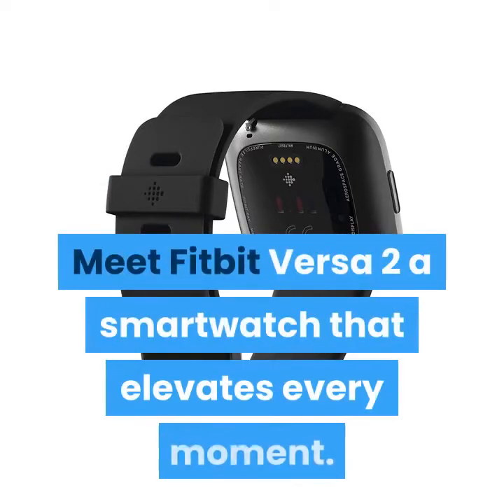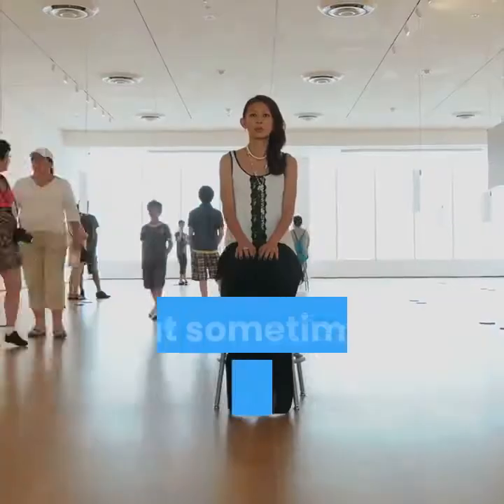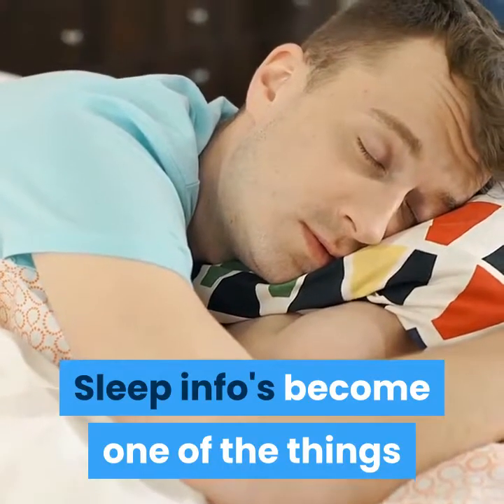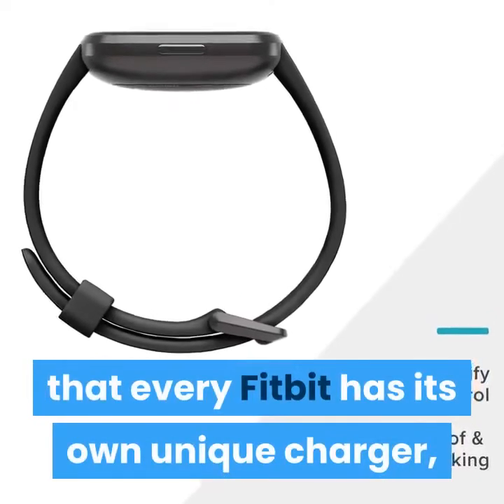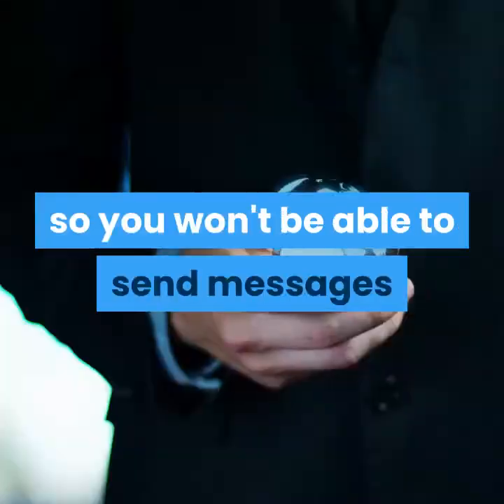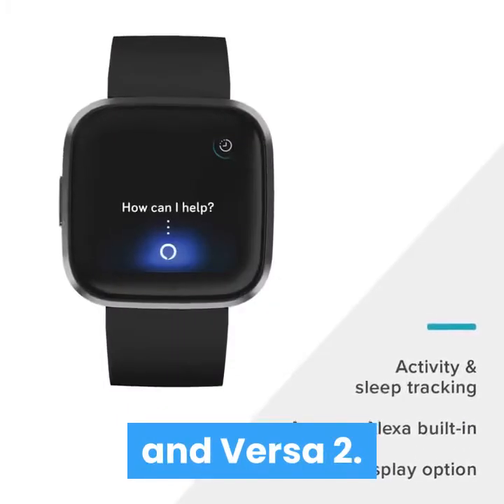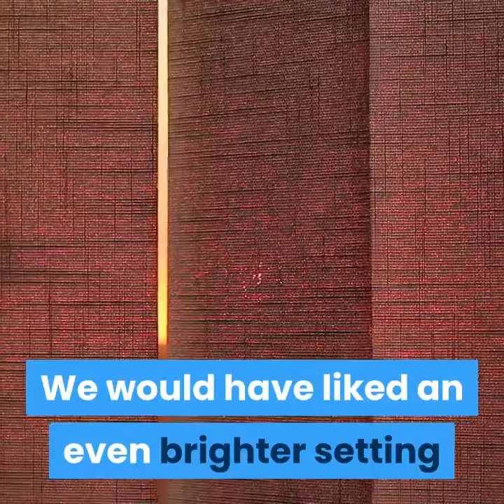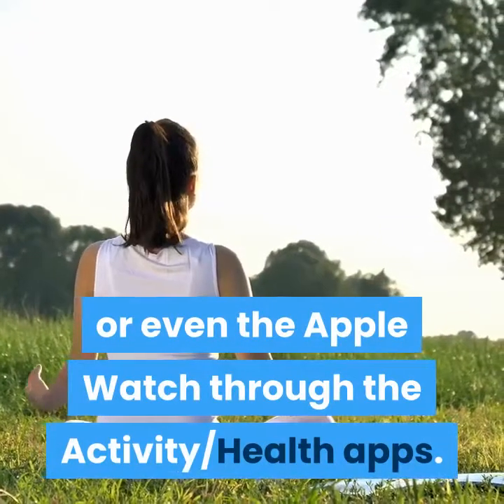fitbit versa 2 health fitness smartwatch with heart rate music alexa built of 2020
►► click the link Fitbit Versa 2 Health & Fitness Smartwatch

Control your Spotify app, download Pandora stations and add Deezer playlists plus store and play 300+ songs on your wrist (subscription required; Pandora is US only)
With a larger display and an always on option, your information’s always a quick glance away (always on display requires more frequent charging)
Track heart rate 24/ 7, steps, distance, calories burned, hourly activity, active minutes and floors climbed. Syncing range - up to 6.1 metres
Works around the clock with 6 plus day battery life (varies with use and other factors)
Get call, text, calendar and smartphone app notifications when your phone is nearby; Plus send quick replies and voice replies on Android only